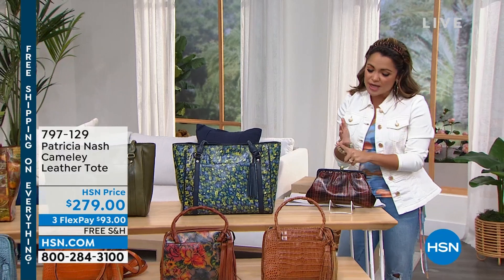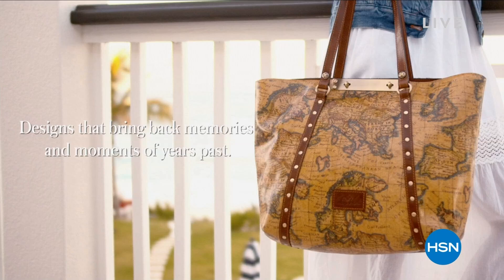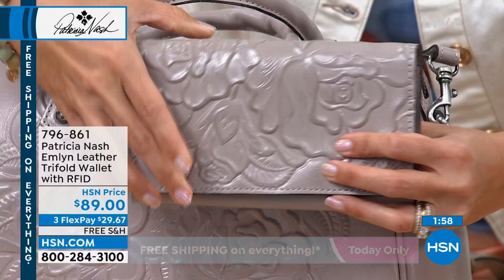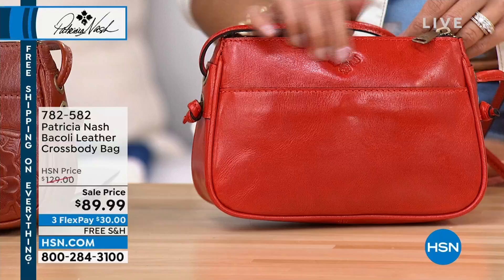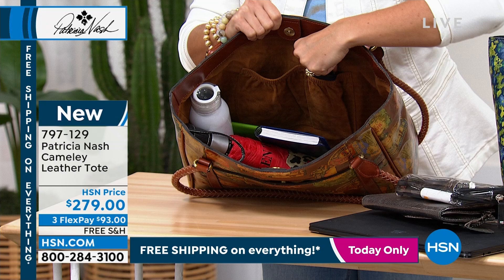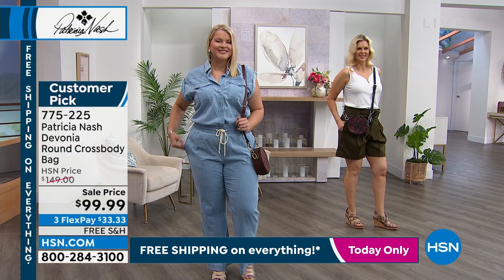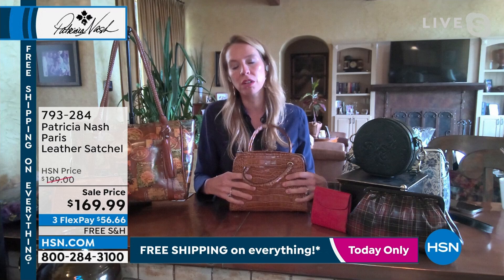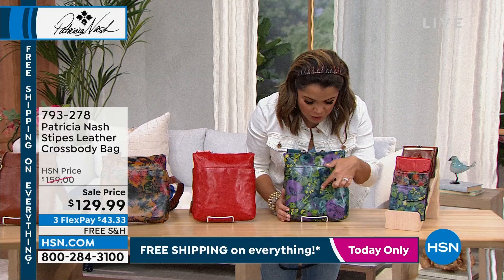HSN | Patricia Nash Handbags & Accessories - All On Free Shipping 08.06.2022 - 03 PM